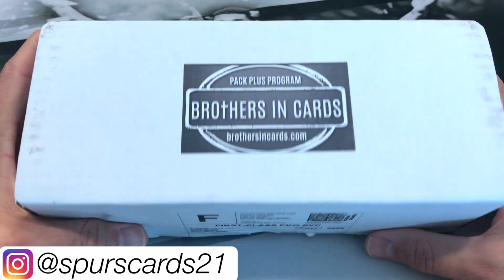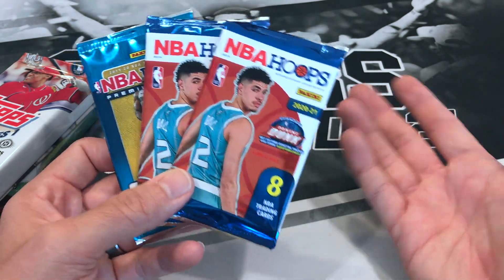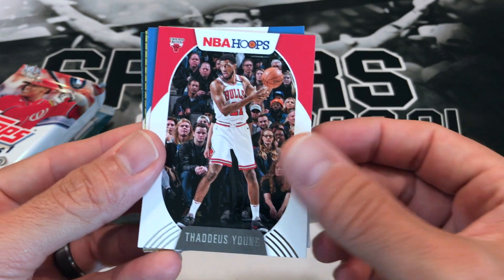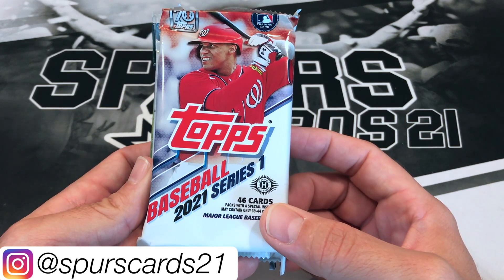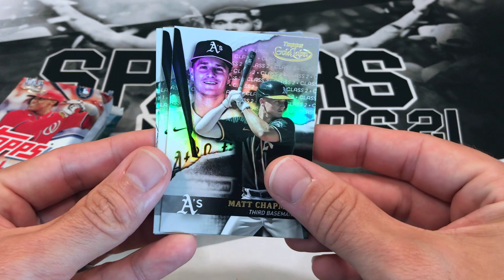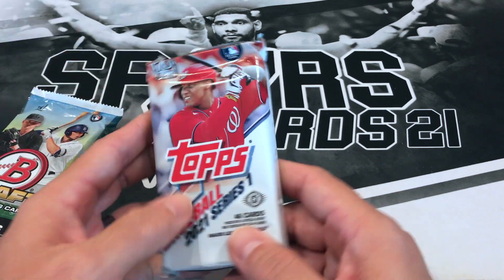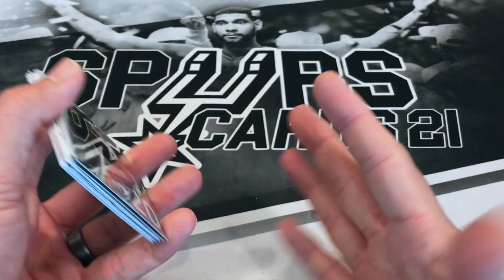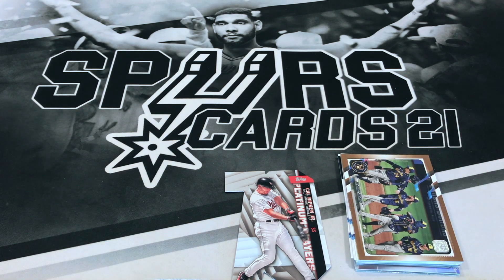🚨CHEAP🚨 BRONZE BIC Boxes Pay OFF! Brothers In Cards FEB 2021 Subscription Boxes!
BRONZE BOXES Brothers In Cards FEB 2021 Basketball Subscription Box!

Opening up BIC Bronze Basketball and Baseball Boxes. These were $55 each shipped.